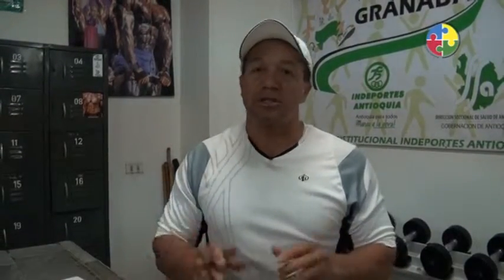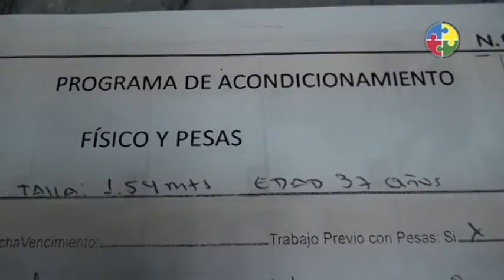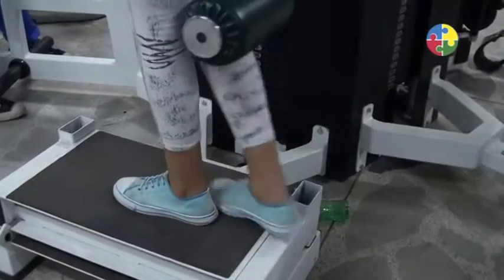Programa 2 Centro Promoción de la salud Granada